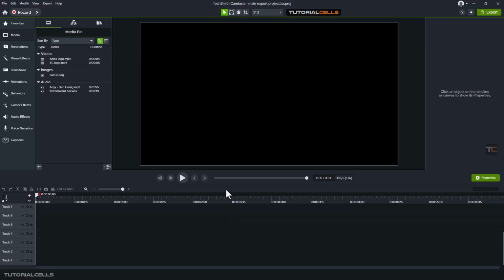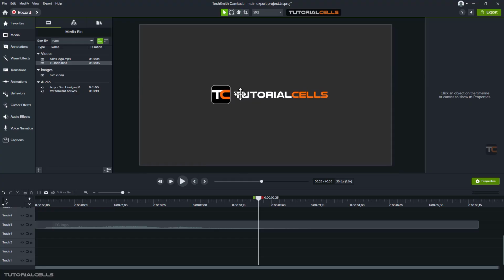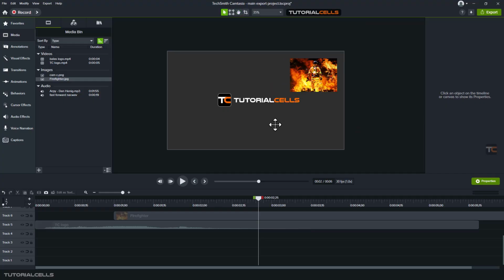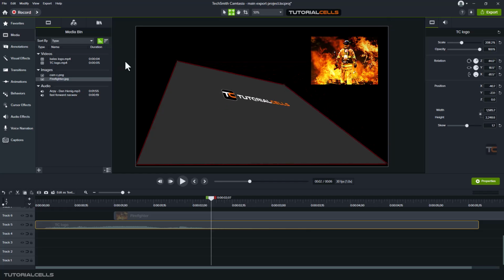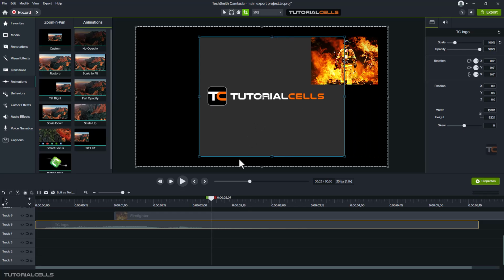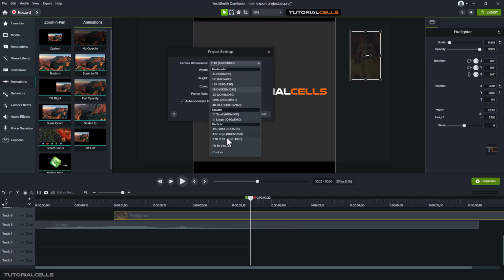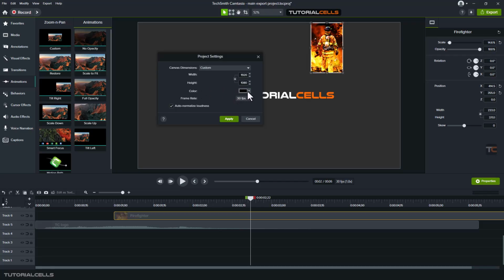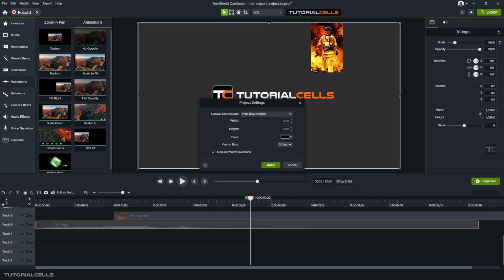005 Project Canvas And Its Tools in camtasia